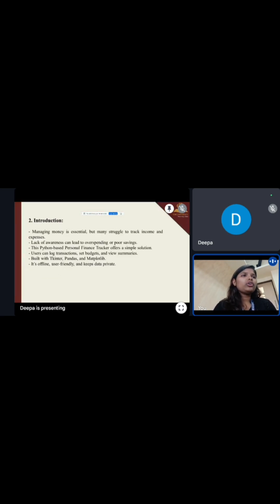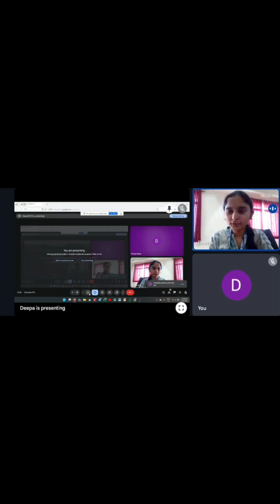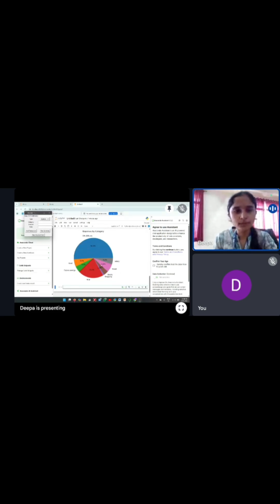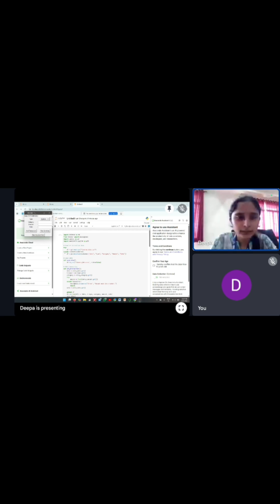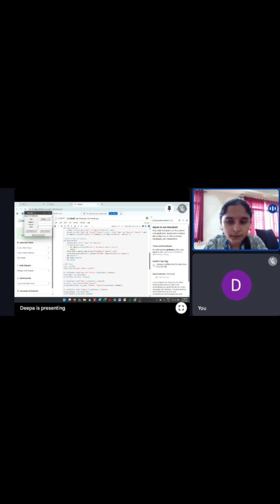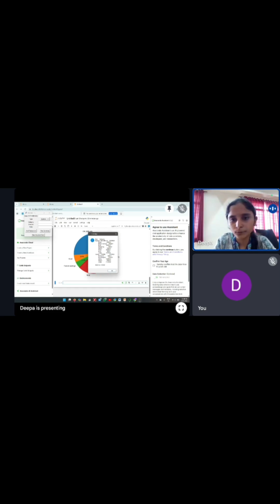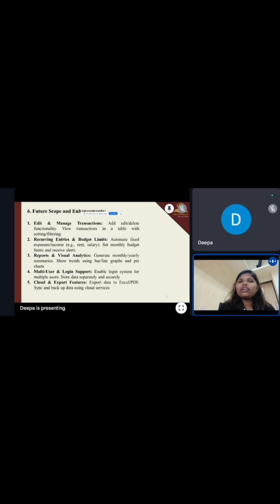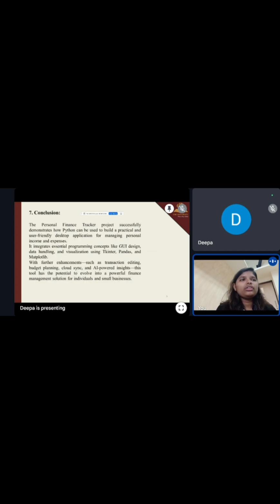Personal Finance Tracker using Python & Tkinter | GUI App with CSV, Pandas & Charts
Welcome to this project tutorial on building a Personal Finance Tracker using Python! 🎯

In this video, we walk you through creating a simple yet powerful GUI-based application using Tkinter, designed to help you track income and expenses, generate summaries, and visualize spending with a pie chart — all without any external APIs or databases. Perfect for students, hobbyists, and anyone interested in finance automation!
✅ What You’ll Learn:

How to use Tkinter to build a graphical interface

How to handle data storage using CSV files

How to process and group data with pandas

Creating pie charts for visualizing expenses using matplotlib

Designing user-friendly forms for inputting and summarizing financial data
🔧 Technologies Used:

Python

Tkinter (GUI)

Pandas (Data handling)

CSV File Storage